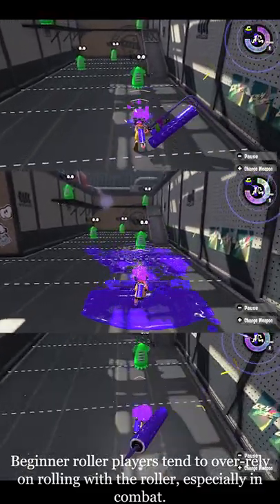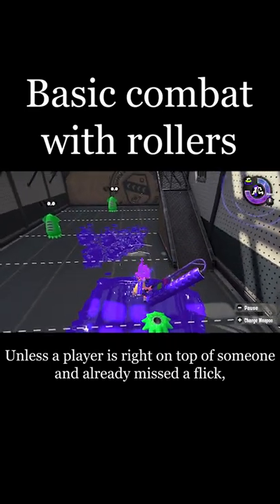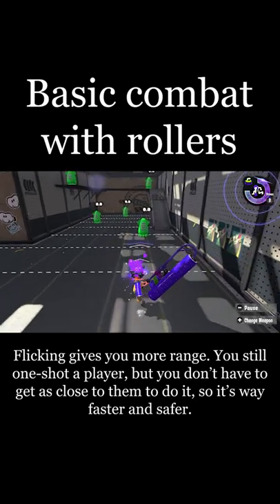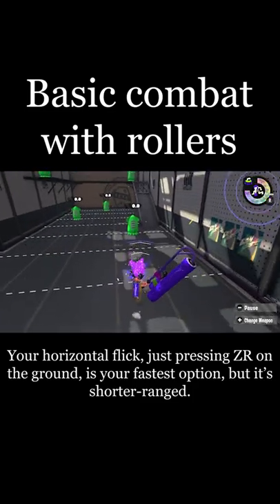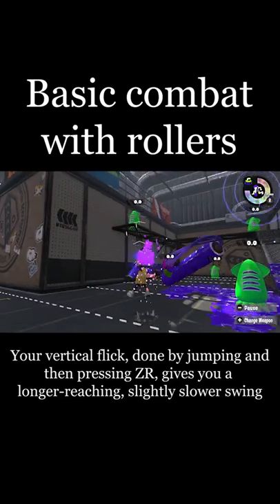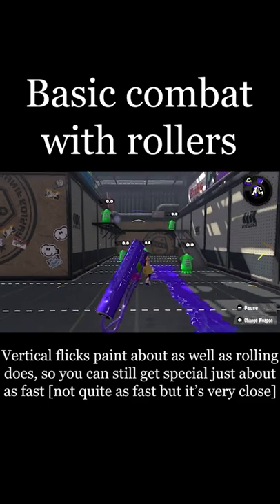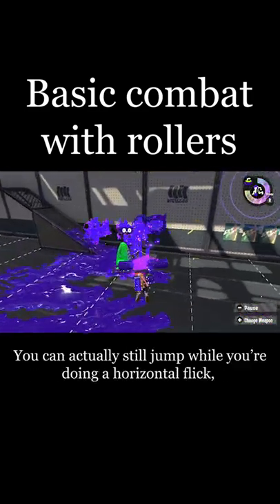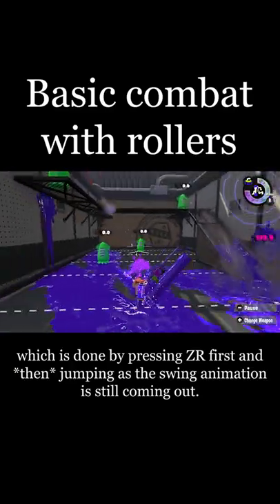Basic Combat with Rollers - Squid School